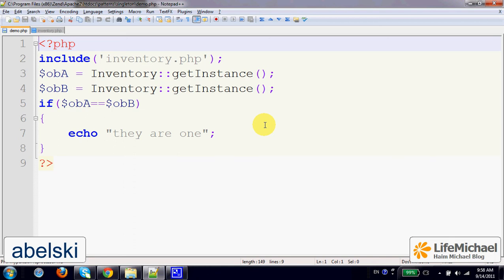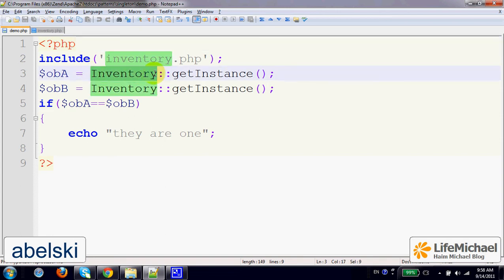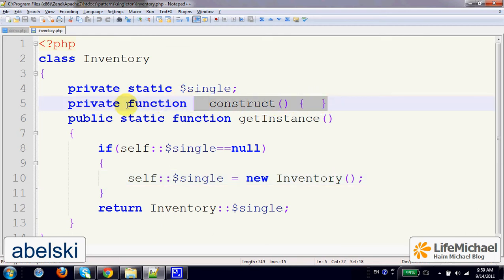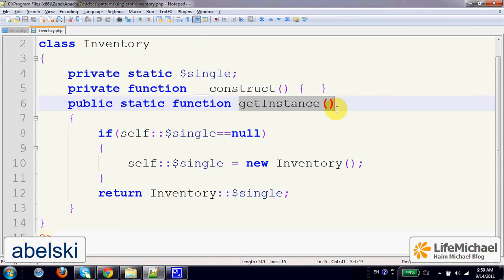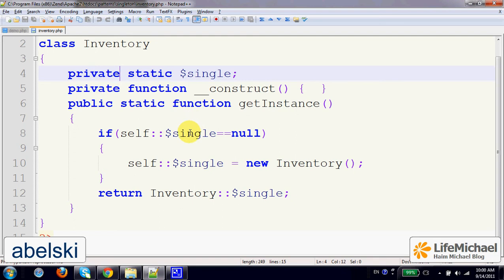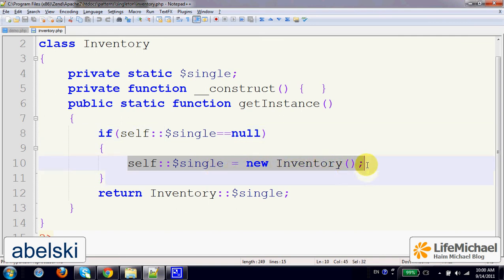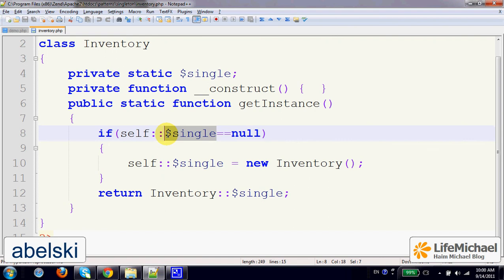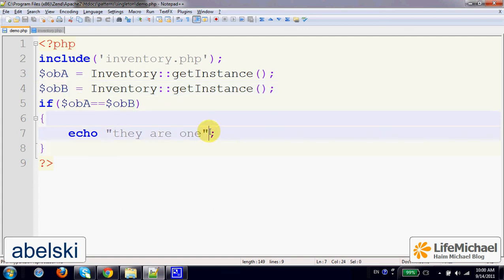The Singleton Design Pattern in PHP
This is a short video clip that explains how we can implement the Singleton design pattern in PHP. Many claim that this pattern in PHP is an anti pattern. I will explain that in another video clip.